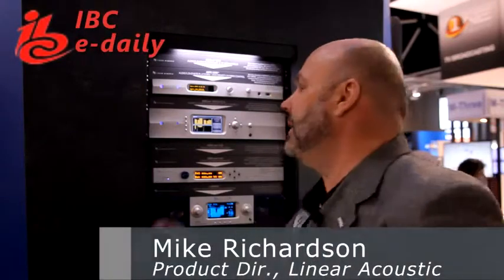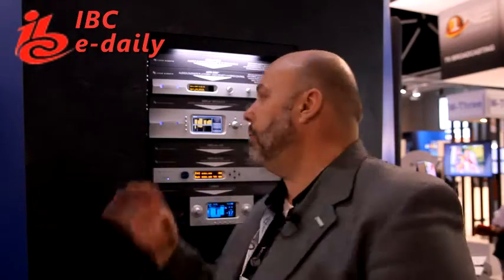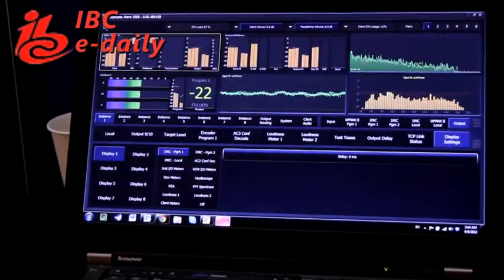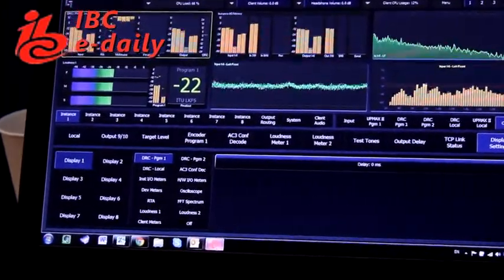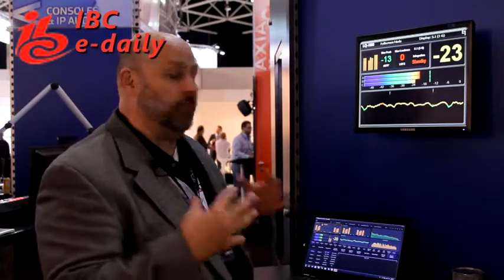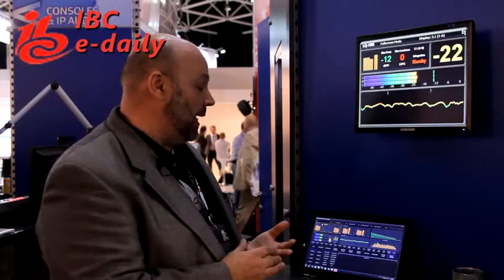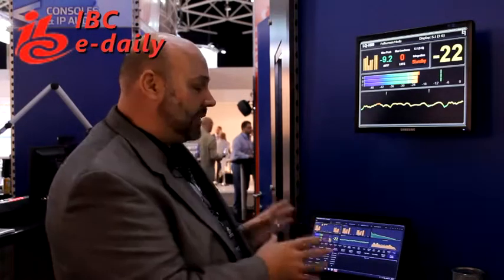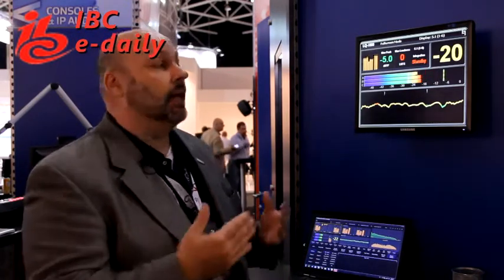IBC 2012: AERO.1000 loudness controller from Linear Acoustic.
The Linear Acoustic AERO.1000 can process up to 64 audio channels in a single rack space.With SD/HD/3G SDI inputs and16 discrete AES channels. The AERO.1000 can contain up to 8 AEROMAX loudness processing engines, as well as 8 Dolby encode/decoders.